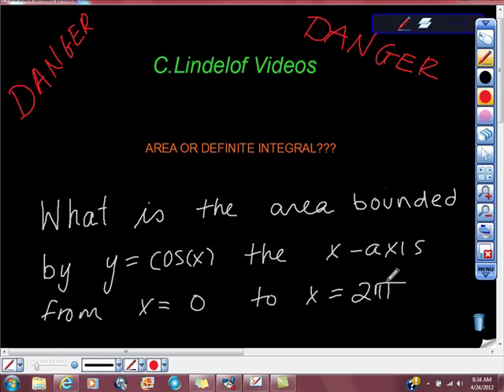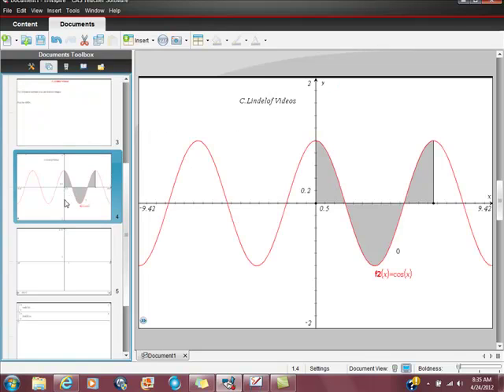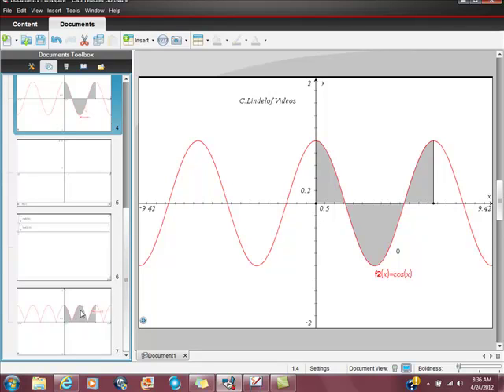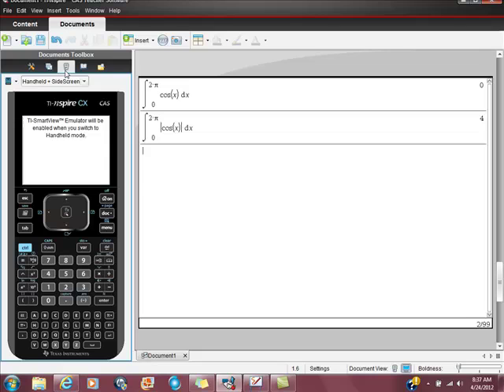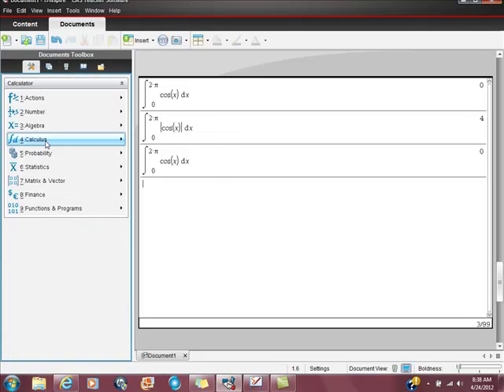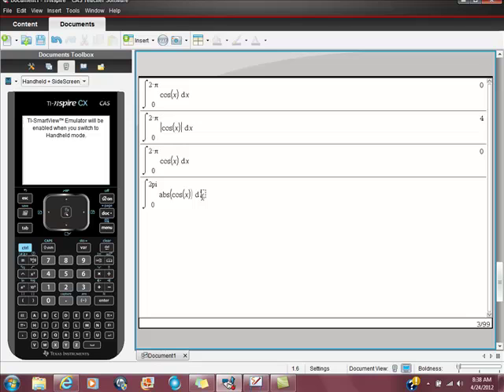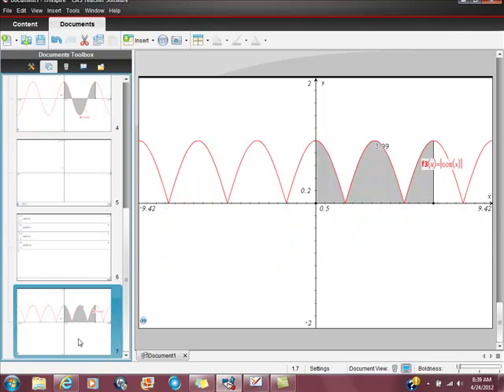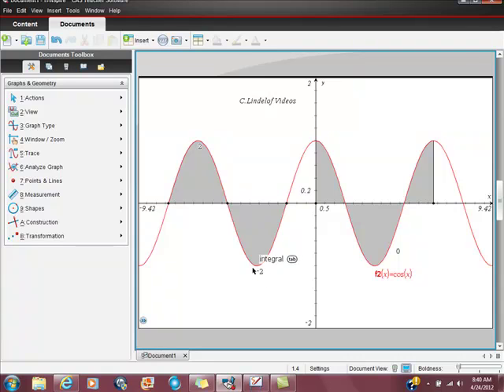AP Calculus AB Area versus Definite Integral.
CALCULUS MADE EASY YOU MUST UNDERSTAND THE DIFFERENCE BETWEEN AREA AND DEFINITE INTEGRATION  THIS VIDEO SHOWS YOU HOW